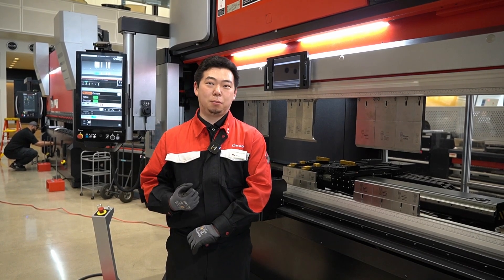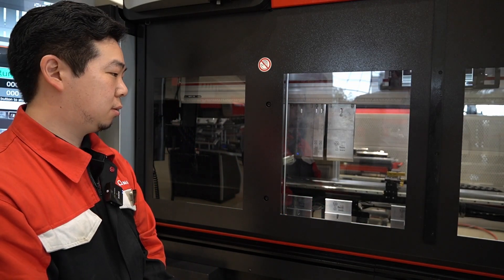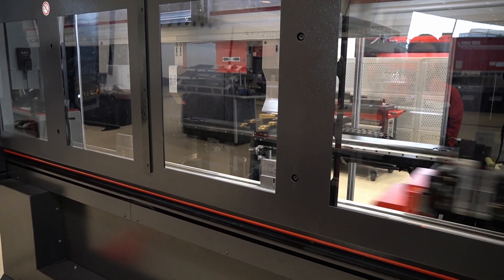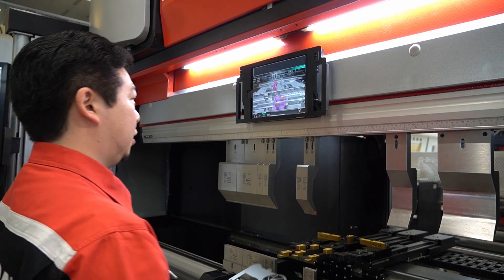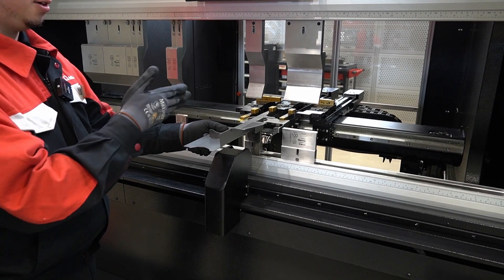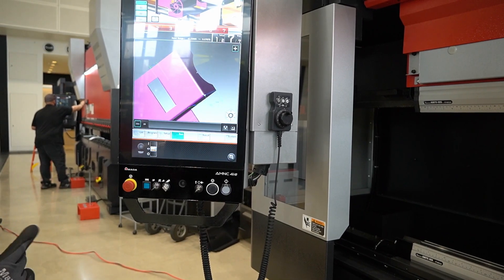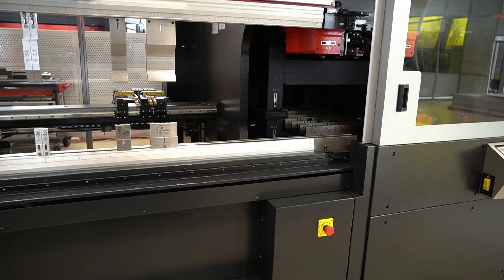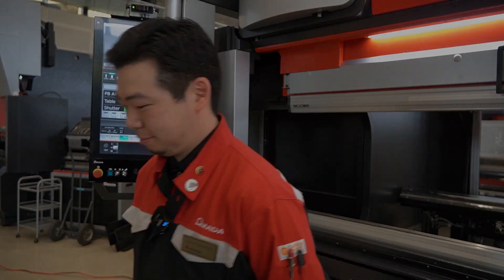AMADA EGB 6020 ATCe #3 the second part is bent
In this video we take a complex blank and make a complex part out of it, using a variety of different bends using different tooling. You'll get a good view of the three-fingered backgauge at work here, moving automatically to set up the next bend. Additionally, the Bi-S II is used to create the perfect angles, using the material's springback and fine bend motion control.